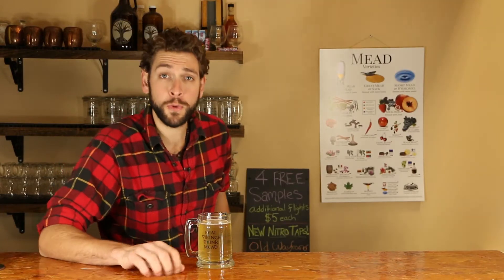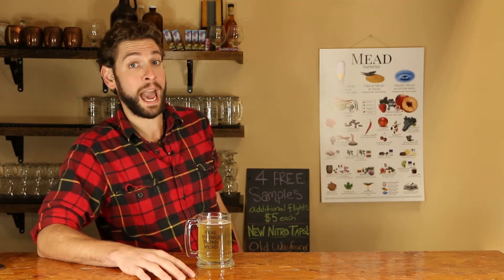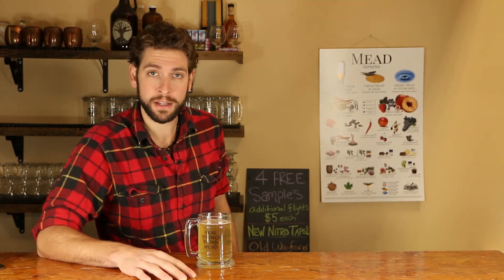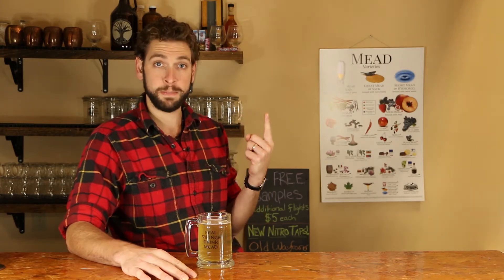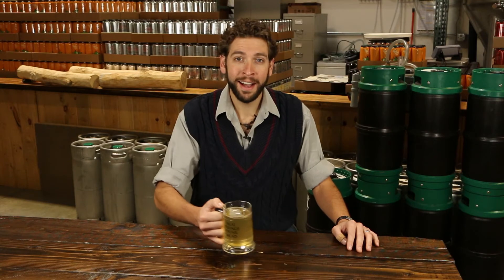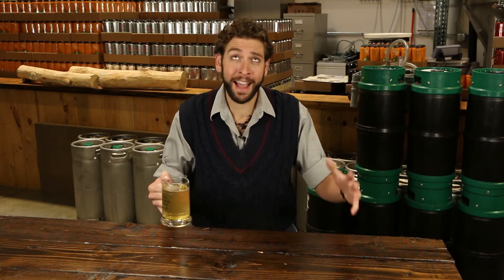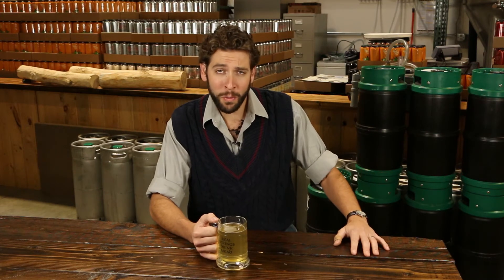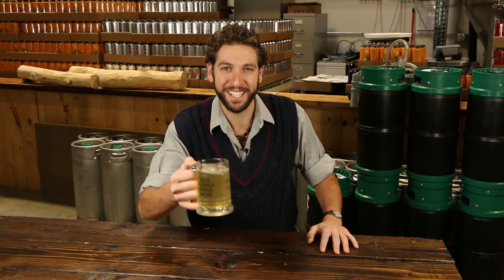Ask the Meadmaker: Twinsies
In which Ricky the Meadmaker answers questions about nutrients, how long to wait before bottling, "housekeeping" needed for mead during and after fermentation, brewing with peaches, the effect of caffeine on yeast, and more!